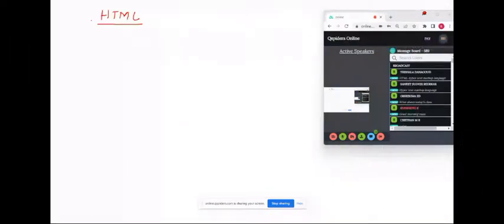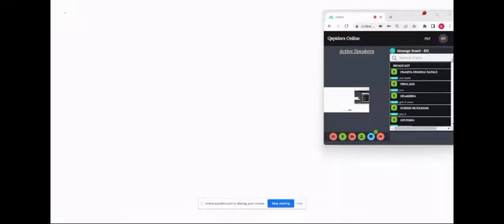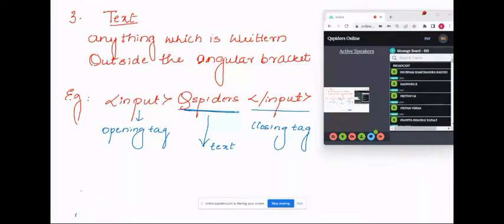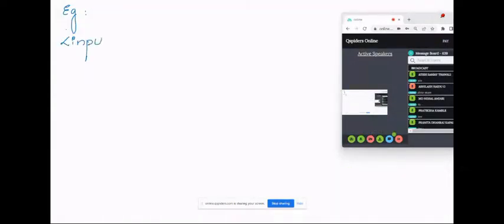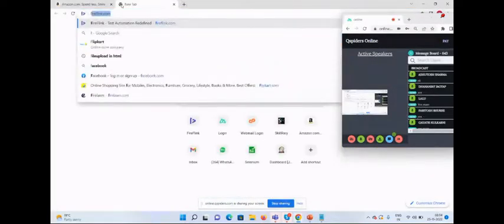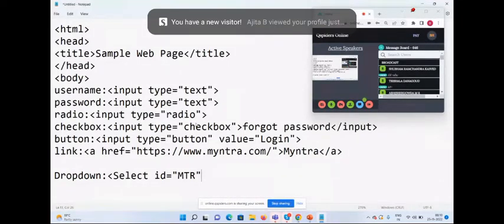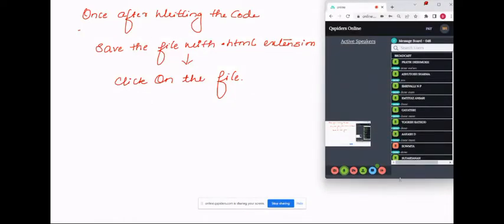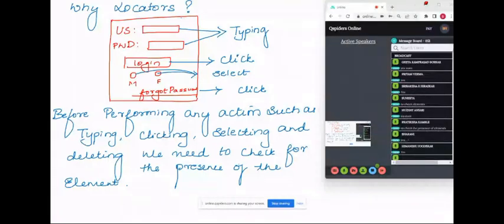concept of html in Selenium